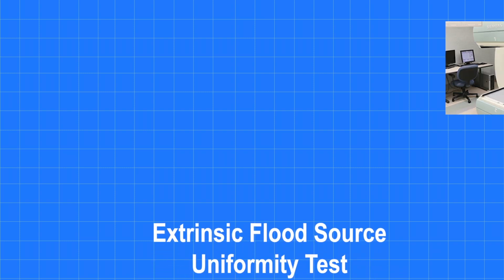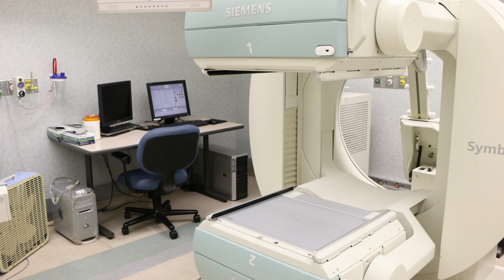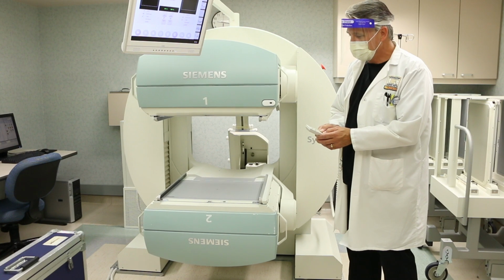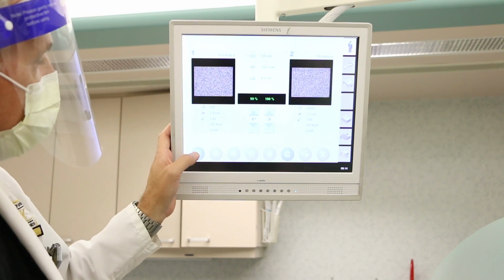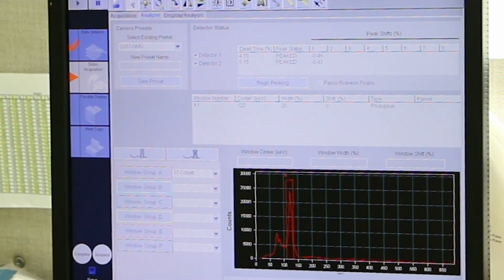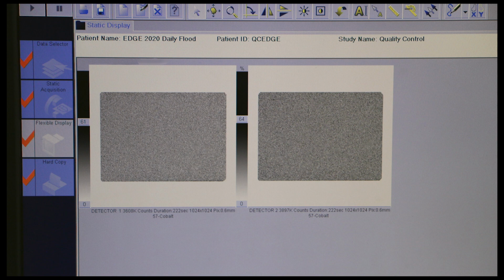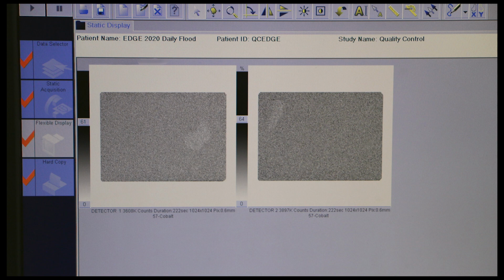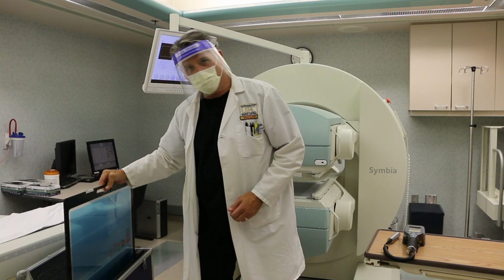Lab 6: Extrinsic Flood source